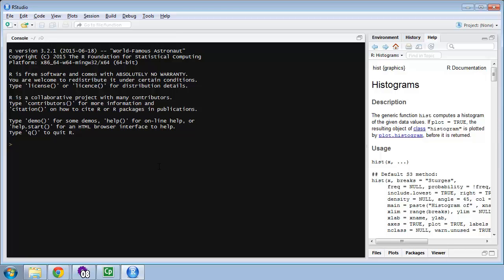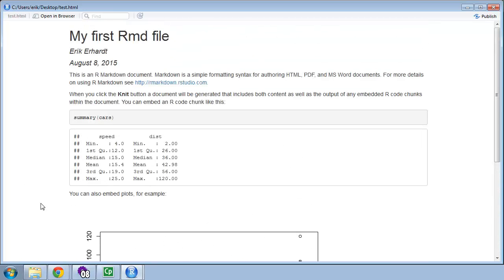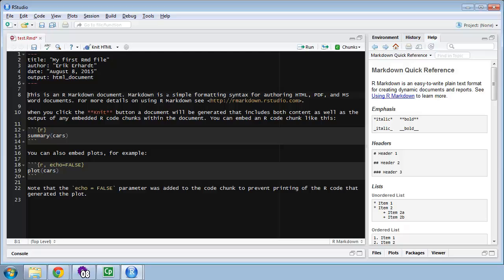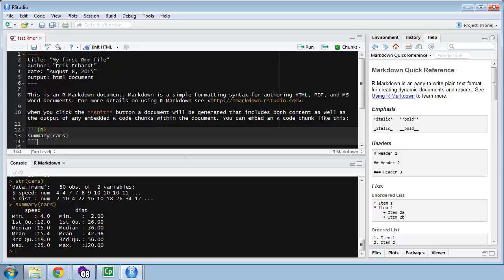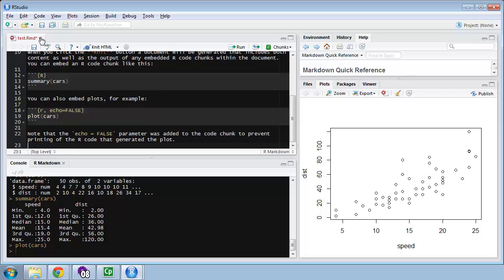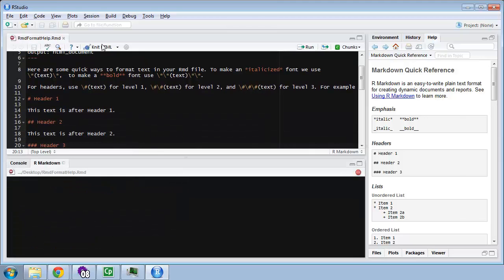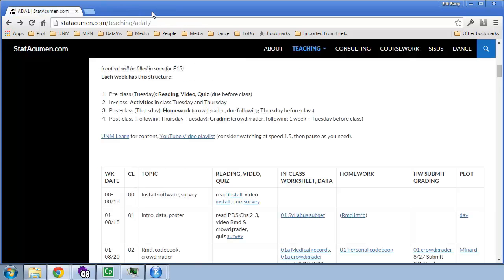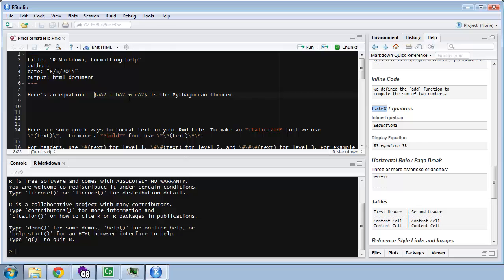ADA1 01 R Markdown intro and formatting, UNM Stat 427/527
ADA1_01_RmdFormatting